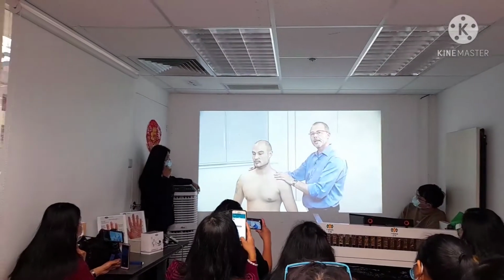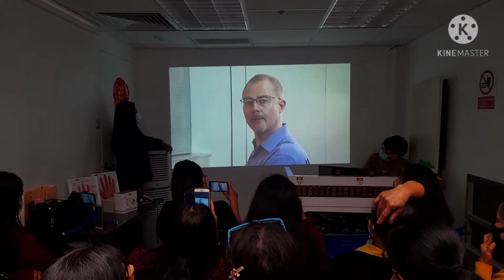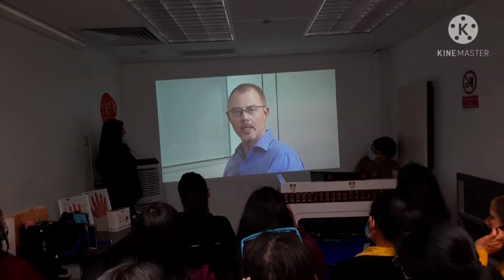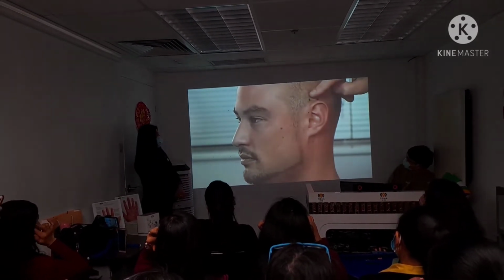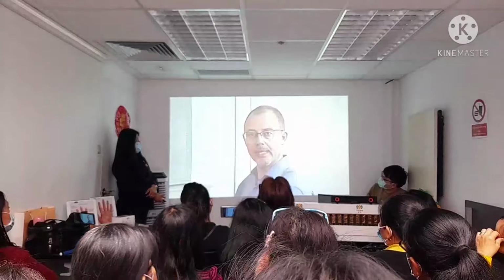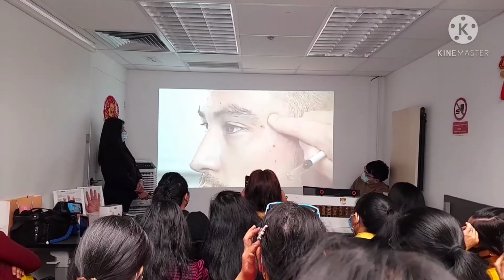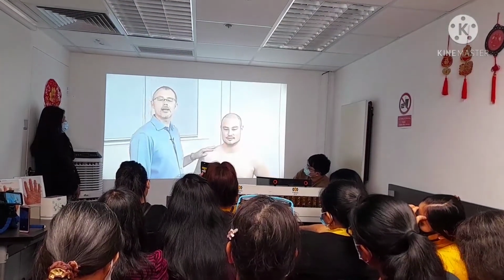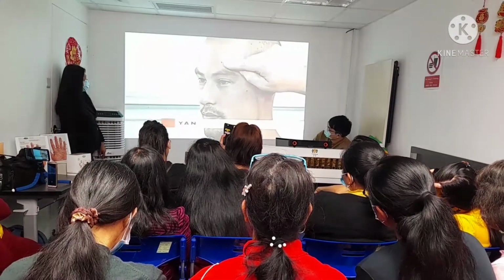Acupoints tiens therapy